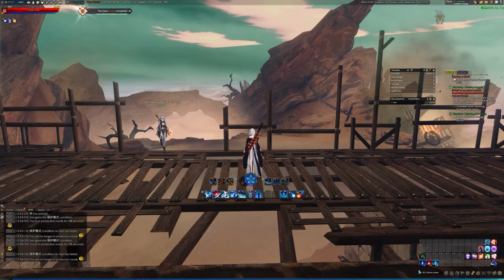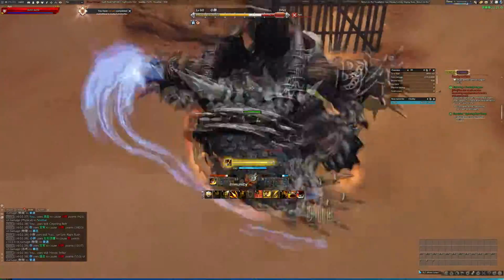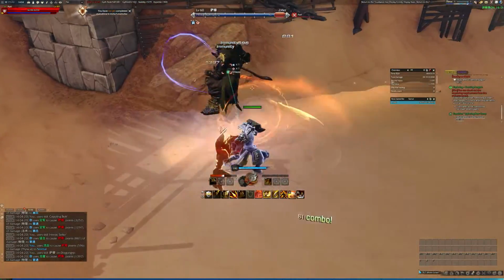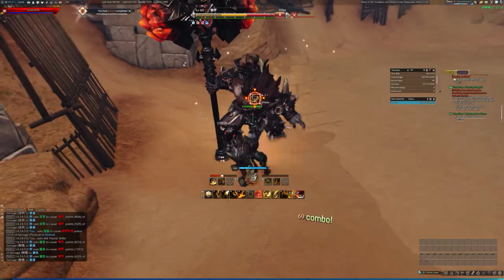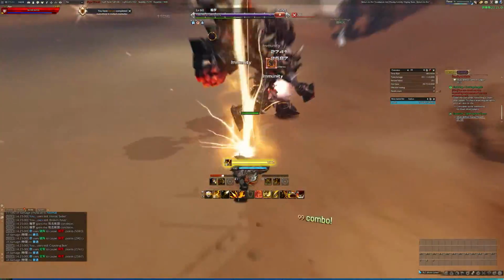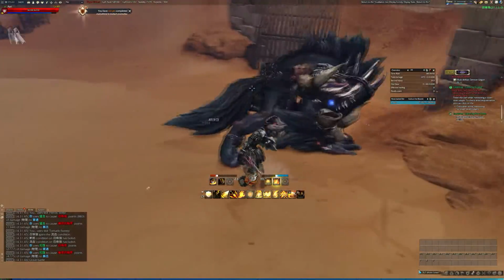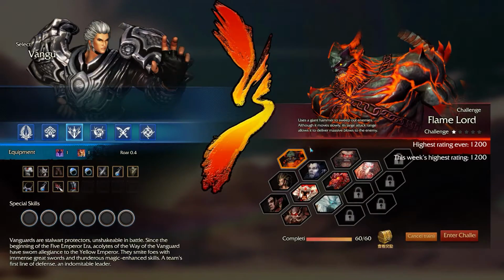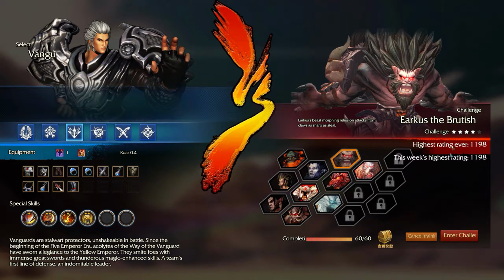Revelation - Windswept Gauntlet - Vanguard - SSS Rating all bosses